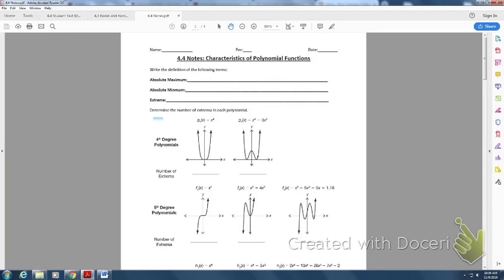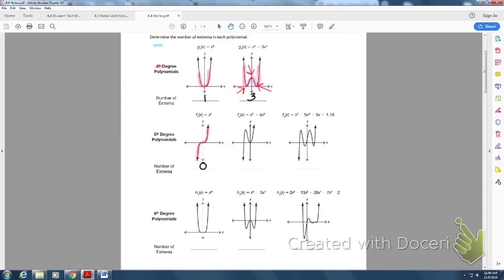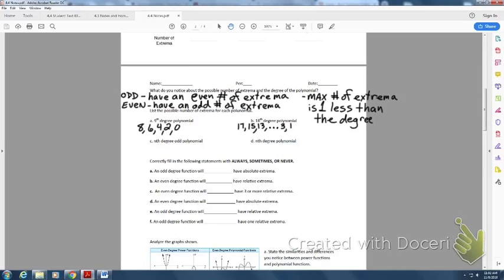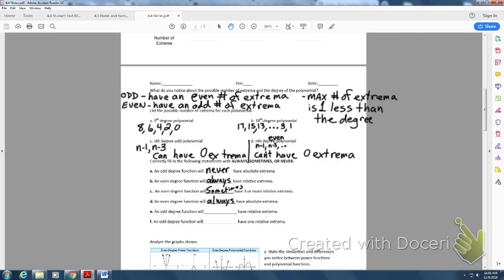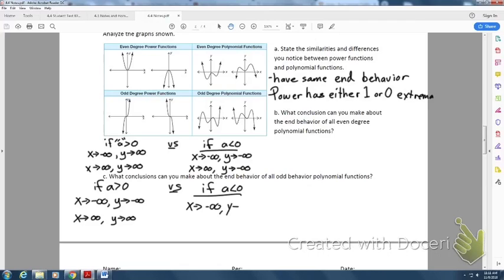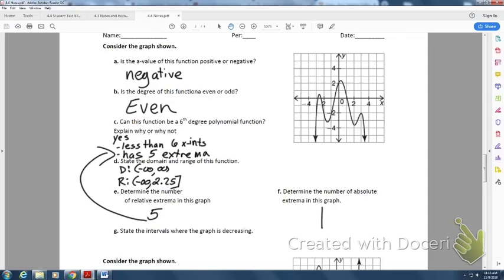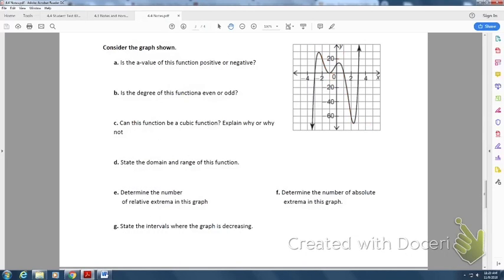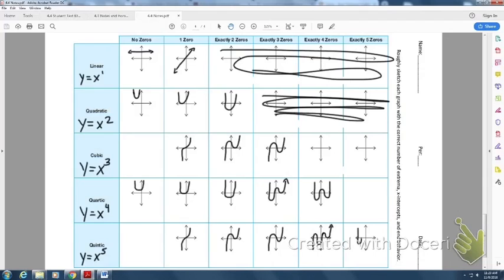Lesson 4.4 Notes: Characteristics of Polynomial Functions